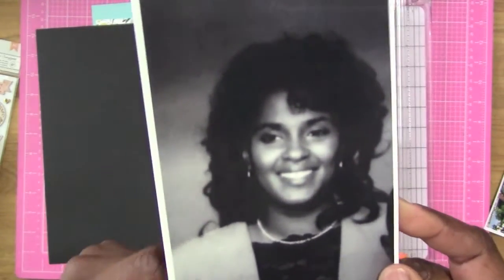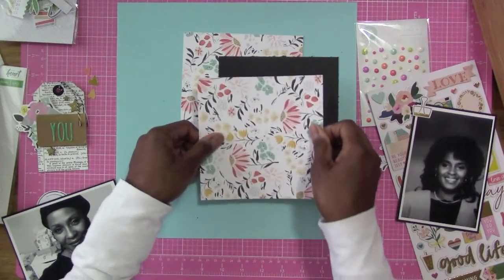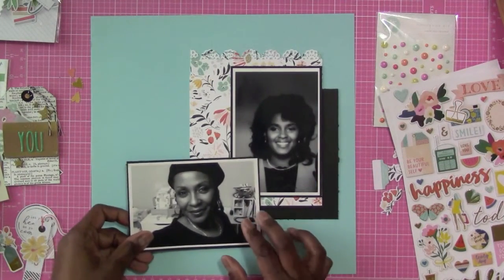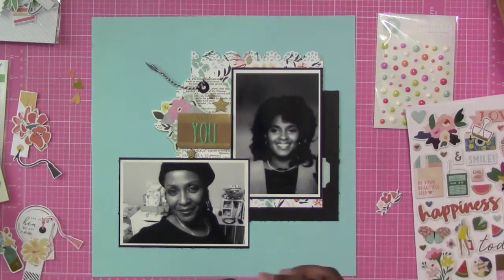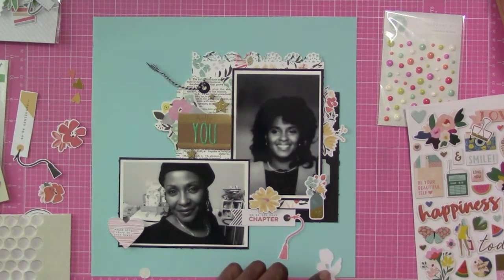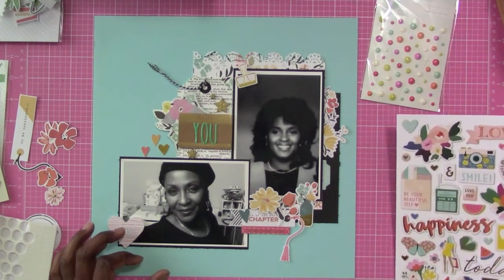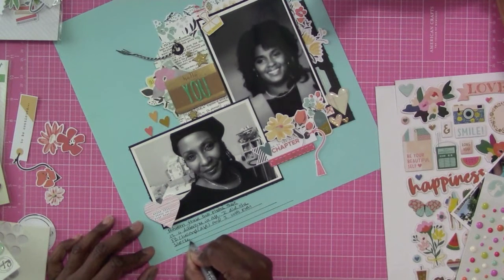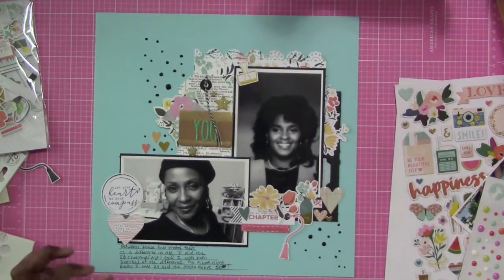SCRAPBOOK PROCESS; YOU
Hello everyone!  Felicia here with a process video using my stash.  Check it out